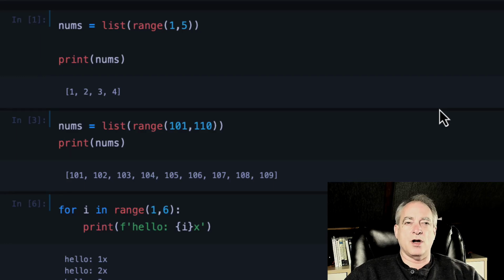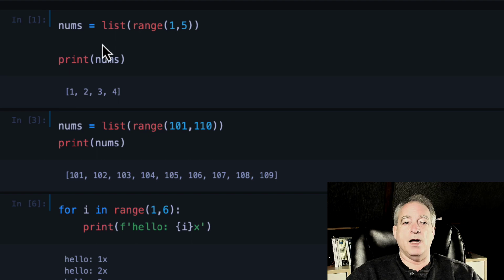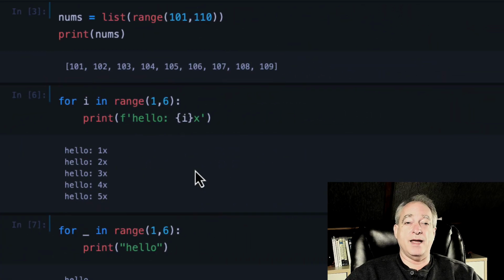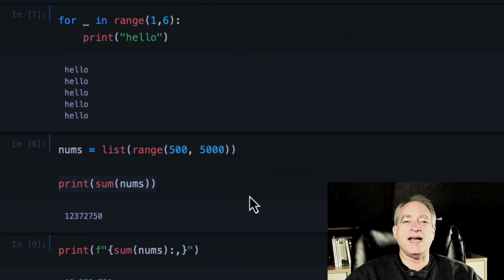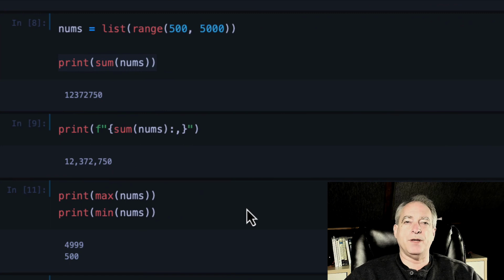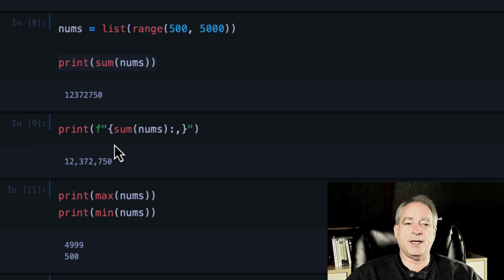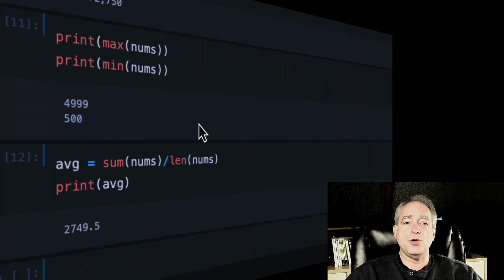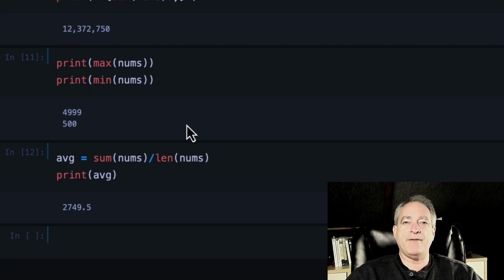Range, sum, max, min - build and analyze lists of numbers in Python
We learn the range function to both create lists of numbers and loop a certain number of times.
We cover using _ character to throw away the values returned and sum, max, and min keywords.  Then I show you how to calculate the average using sum and len.

Table of Contents:

00:00 - Using range to create a list of numbers
00:11 - Range creation
01:00 - Using range in for loops
01:21 - _ character for throw away variables
01:56 - Sum keyword
02:14 - Printing numbers with comma separators
02:36 - Max and min keywords
02:51 - Finding average with sum and len